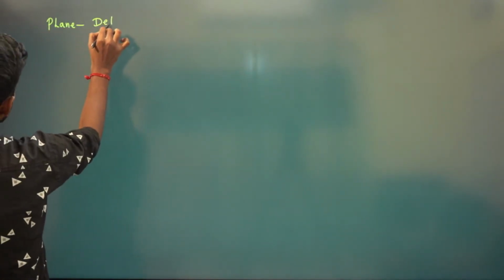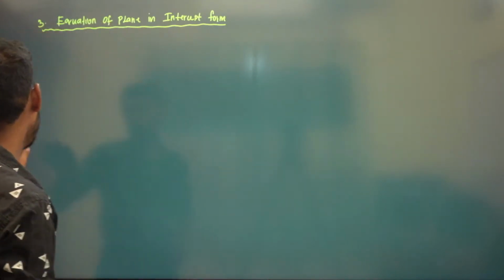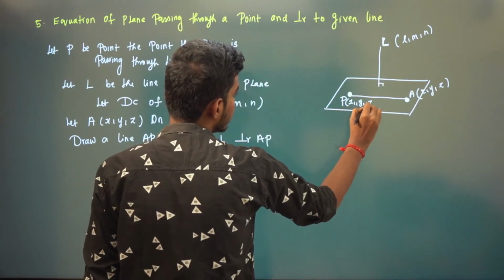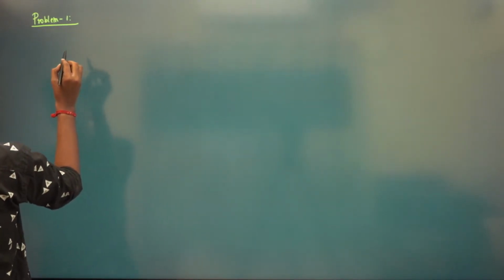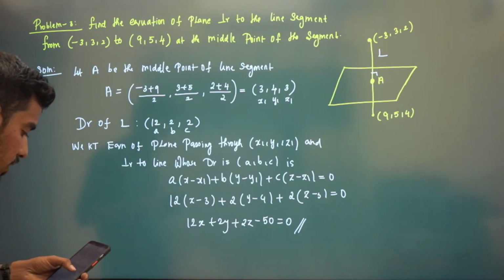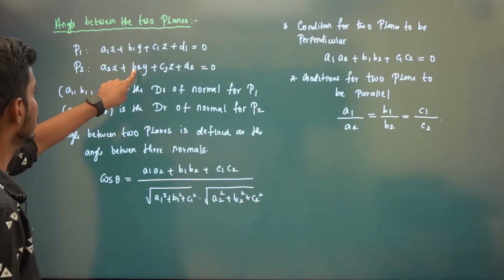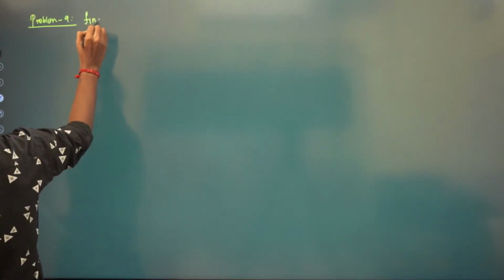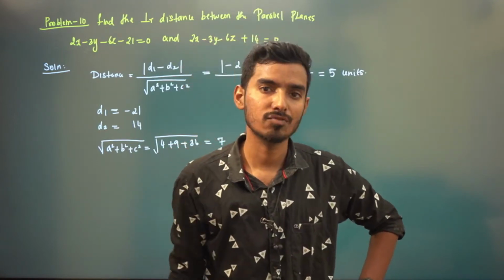Analytical Geometry - L04 - UPSC Mathematics Optional